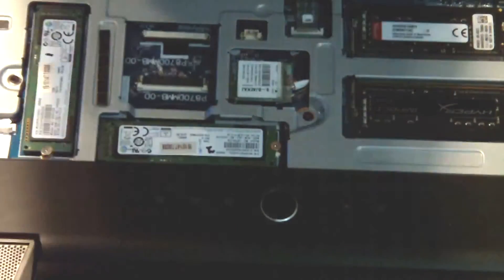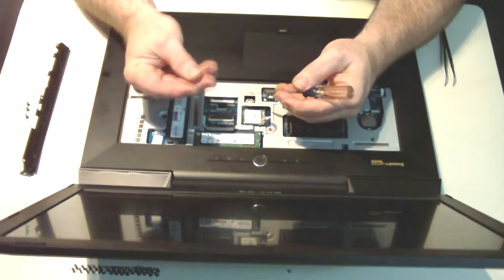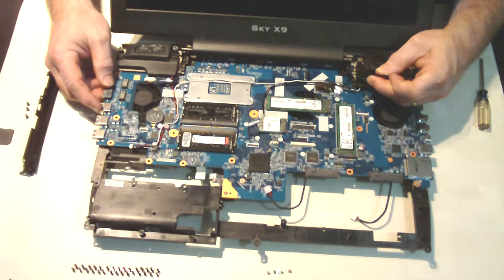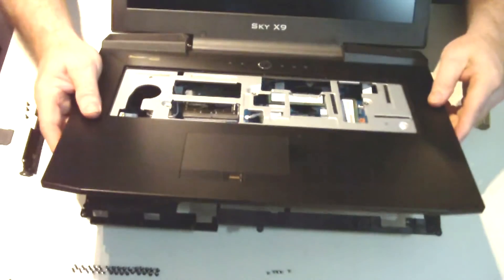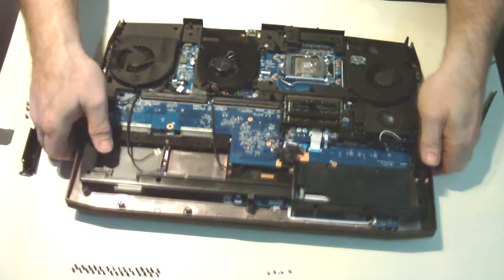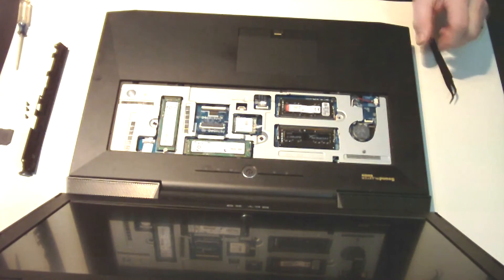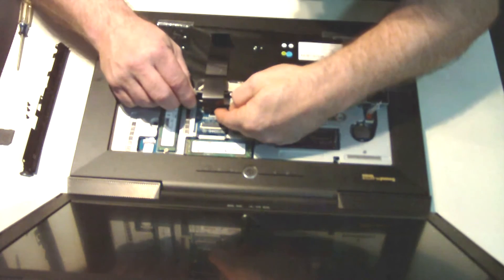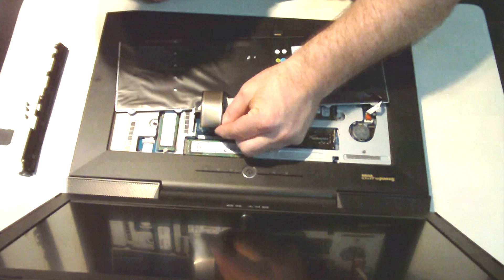EUROCOM Sky X9 Display Assembly Upgrade Guide - Part 2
Part 2 of a detailed and easy guide on how to replace the Display Assembly.  This can be done to upgrade from a FHD panel to a 4K panel or to replace a damaged panel.

EUROCOM Sky X9 is powered by desktop NVIDIA GeForce GTX 980 graphics, a fully unlocked GM204 core with 2048 CUDA cores. 8 GB memory with 7 Gbps memory clock and GDDR5 memory interface is supported. The EUROCOM Sky X9 is the first laptop with upgradeable desktop graphics supported inside, another amazing innovation from Eurocom. The NVIDIA GeForce GTX 980 is overclockable for maximum control and performance.

It is a completely user-upgradeable, fully customizable and extremely flexible "desktop laptop" design, allowing the Sky X9 to be configured with a plethora of options including desktop GPU and desktop socket processor.

Not only does the EUROCOM Sky X9 have upgradeable NVIDIA GeForce GTX 980 graphics, it also has socket based desktop Intel Skylake processors. The EUROCOM Sky X9 utilizes an Intel Z170 Chipset, socket LGA 1151 for support up to Intel Core i7-6700K processors. The Intel Core i7-6700K has 4 cores and 8 threads running at 4GHz, with turbo boost up to 4.2 GHz utilizing 14nm technology. The Intel Core i7-6700K is overclockable for maximum control and performance.

EUROCOM Sky X9 Specifications:
• Display: Choice of FHD 1920-by-1080 or 4K 3840-by-2160 pixels; 17.3-inch (43.94mm); LCD Display
• Chipset: Intel Z170 EXpress(Skylake)
• Processor: Skylake, LGA1151, up to Intel i7-6700K, fully unlocked
• Memory: up to 64GB; DDR4-2133/2400; 4 SODIMM sockets
• VGA Technology: NVIDIA GeForce GTX 980 (N16E-GXX);
• Storage: up to 4 drives; 2x HDD/SSD (SATA3) + 2x M.2 PCIe x4/SATAl RAID 0/1/5/10
• Communications: two 1Gb LAN RJ-45 ports Killer E2400 + M.2 WLAN/Bluetooth
• Operating Systems: Microsoft Windows: 10, 8.1 and 7
• Card Reader: 6-in-1 MMC/RSMMC/SD/miniSD/SDHC/SDXC up to UHS-II
• Keyboard: Iluminated, backlit with customizable 7-colours
• Security: TPM 2.0, Fingerprint and Kensington Lock
• Audio System: Sound Blaster X-Fi MB3; external 7.1CH audio output; headphone out, microphone in, S/PDIF and Line-in port; two built-in ONKYO Speakers (2.2W)+ Subwoofer (2.5W)
• Ports: 1x USB 3.1 / Thunderbolt 3; 2x miniDP 1.2; 1x HDMI 2.0; 3x USB 3.0 (1x Powered USB AC/DC); S/PDIF; Headphone; Mic; Line-in; 2x RJ45 (LAN)
• Weight and dimensions: 4.8kg; WxDxH 428x308x45mm